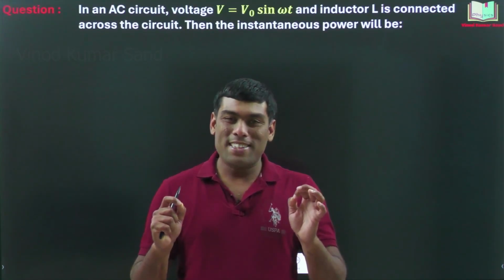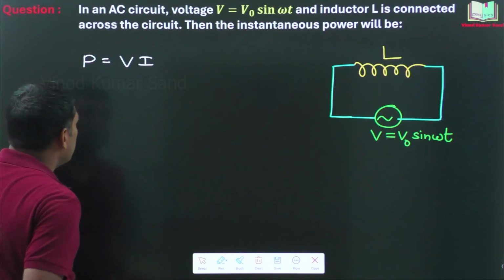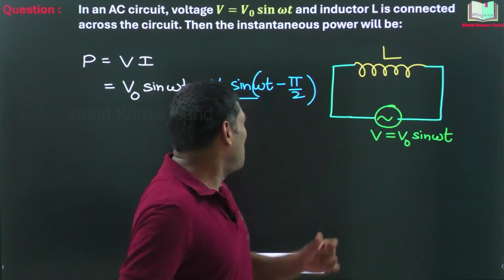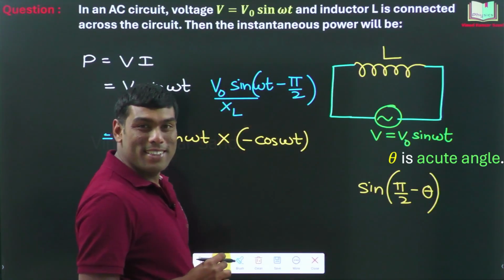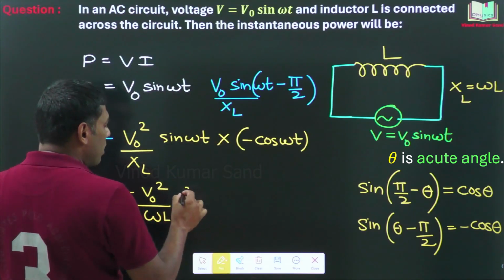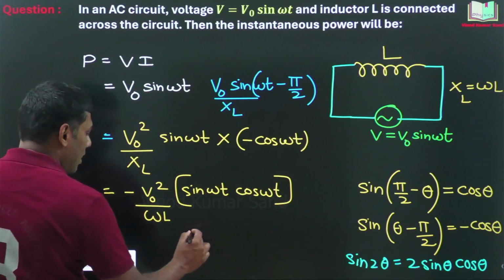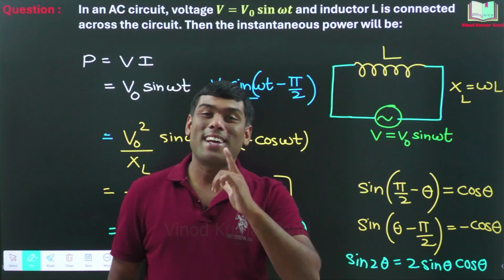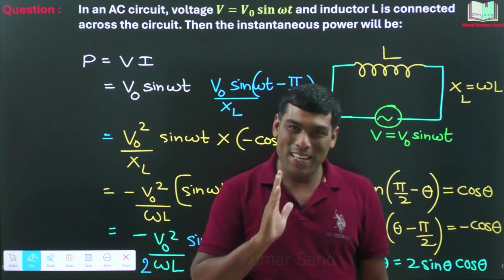In an AC circuit, voltage 𝑽=𝑽𝟎 𝐬𝐢𝐧⁡𝝎𝒕 and inductor L is connected across the circuit. Then find the